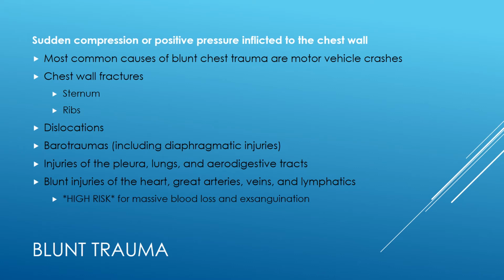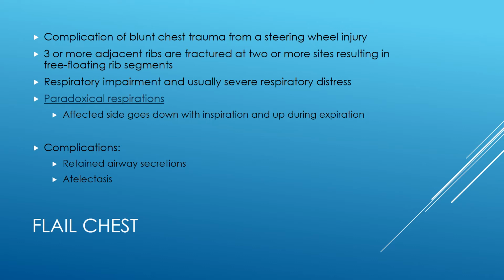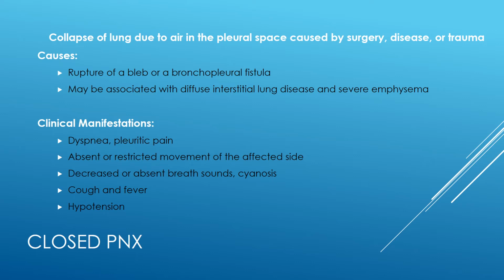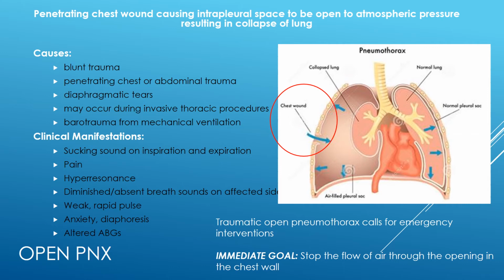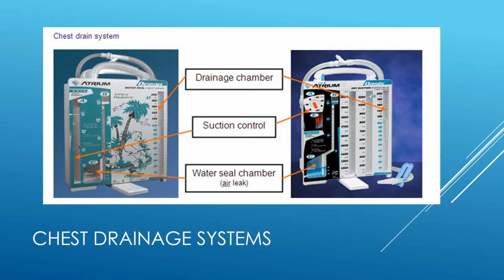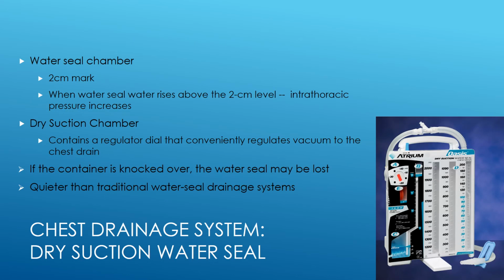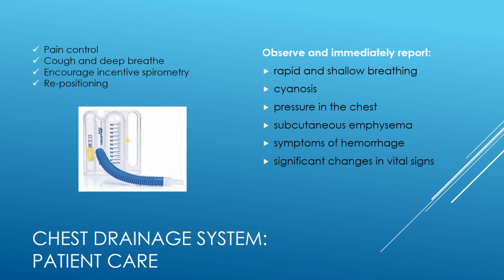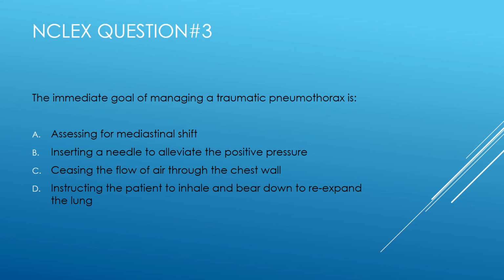Oxygenation Chest Tubes VOICE SU18